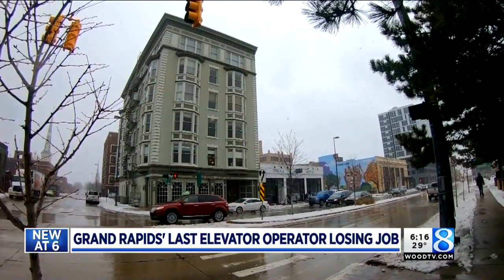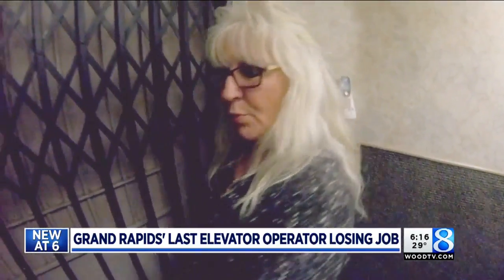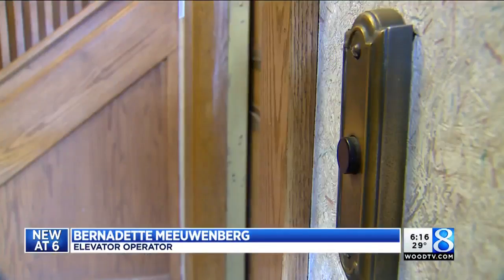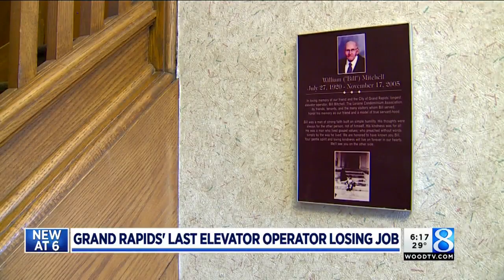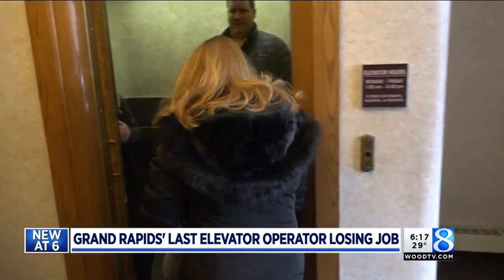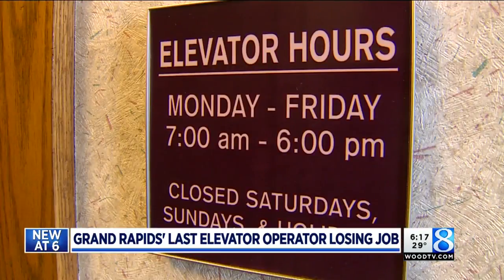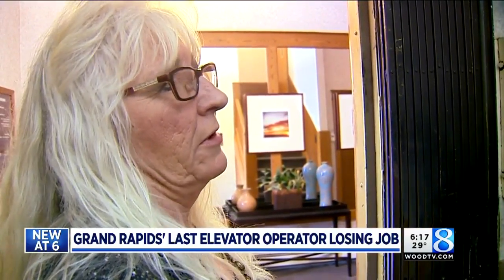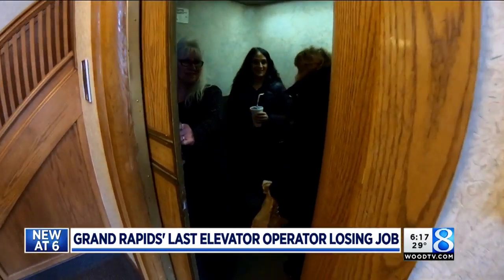GR's last elevator operator nears final ride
If you walk inside the Loraine Building and head for the lobby elevator, you'll find someone waiting — but not for long. (April 16, 2018)